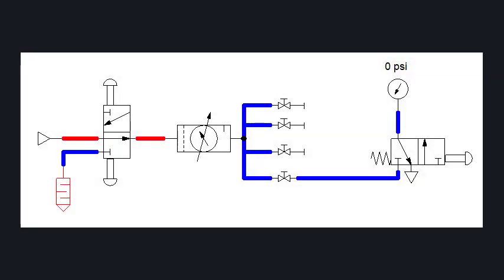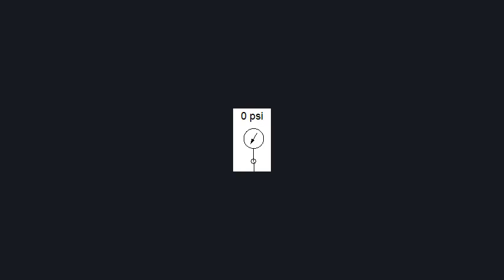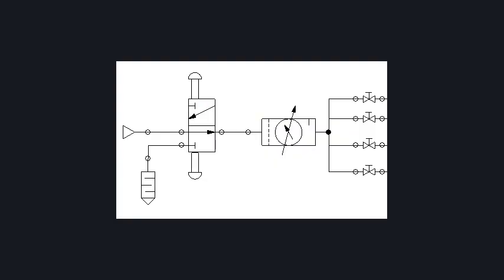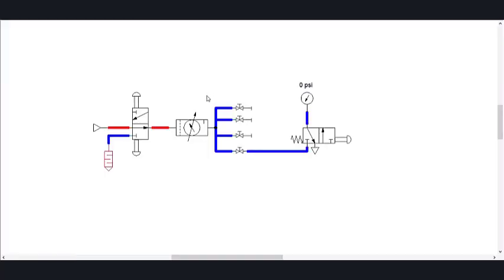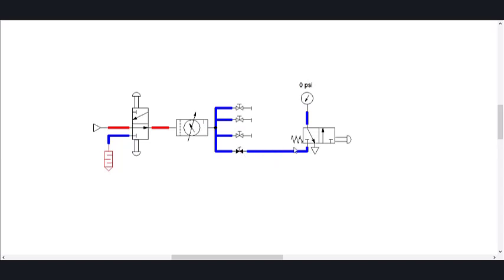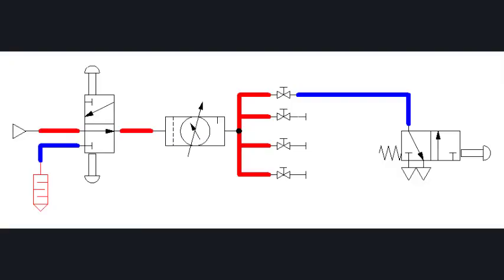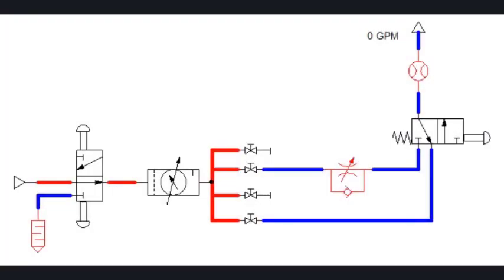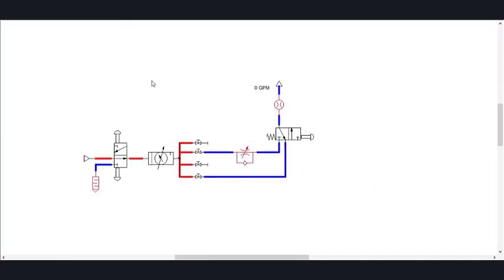Pneumatics I Lab 3 1 Directional Valves